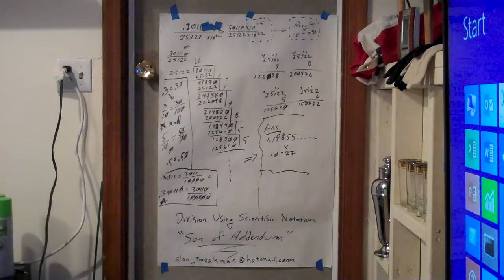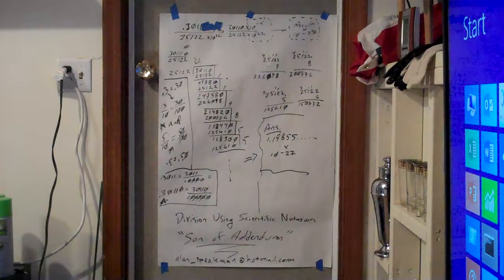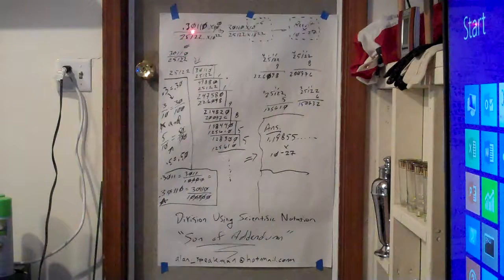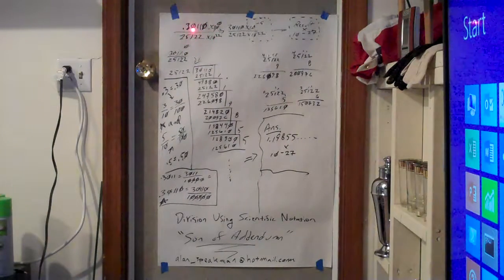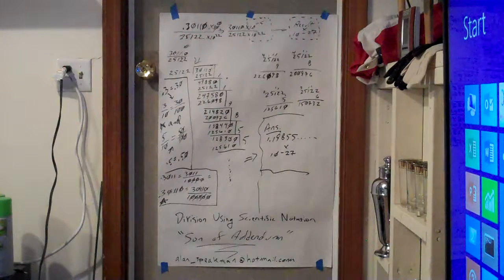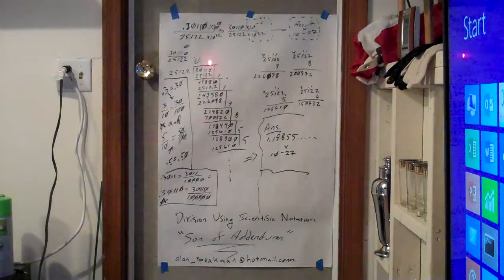LAST Addendum for Division Using Scientific Notation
Using scientific notation (and the power of 10) to attack a big hairy division problem...

The entre six part video series (and two addendums) explaining division and scientific notation: